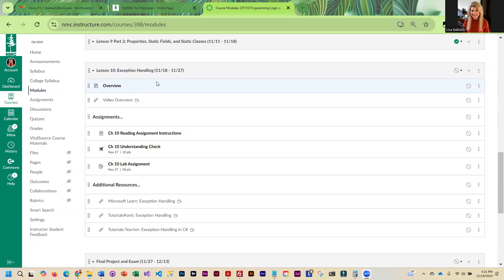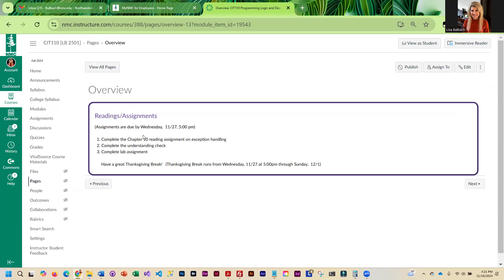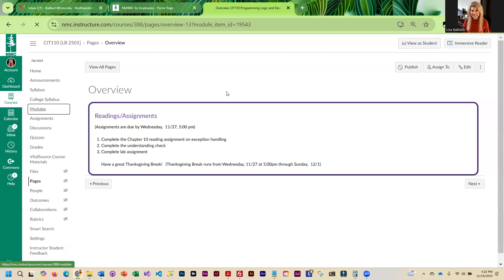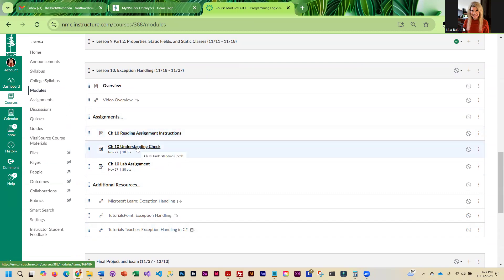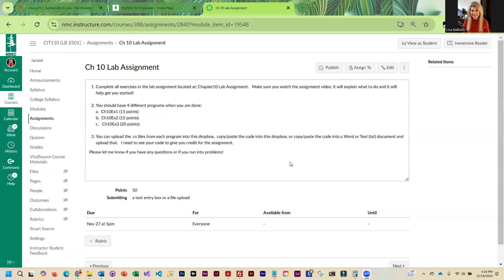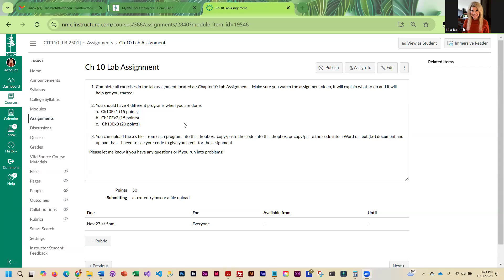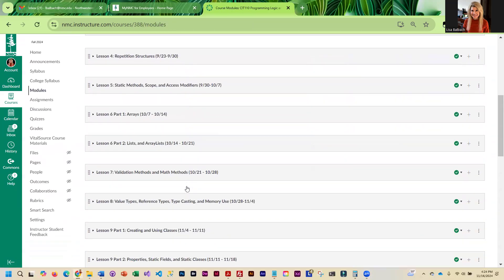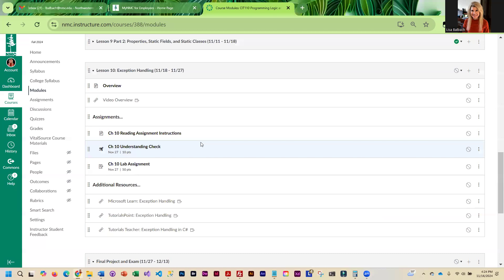CIT110 Chapter 10 Overview Fall 2024